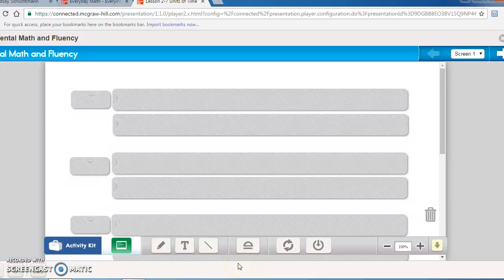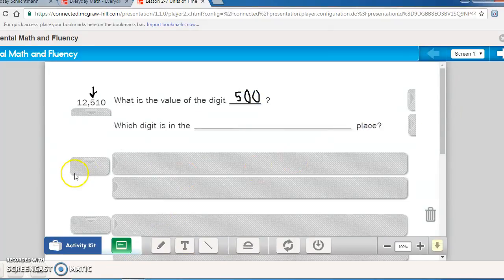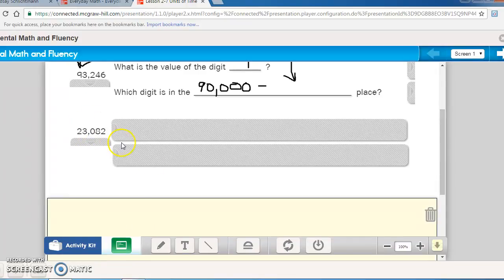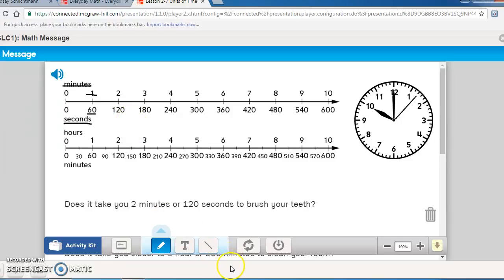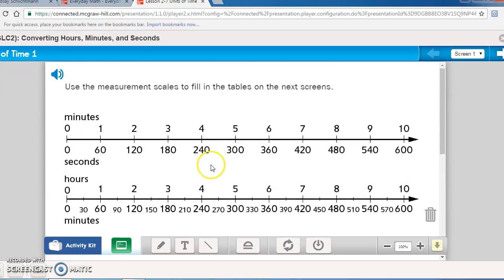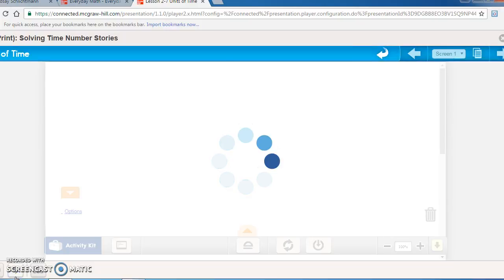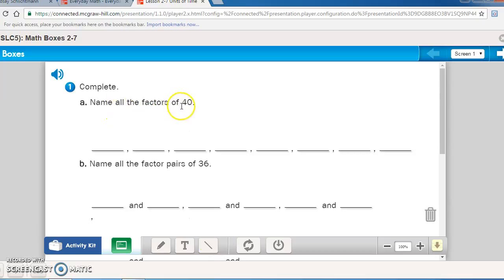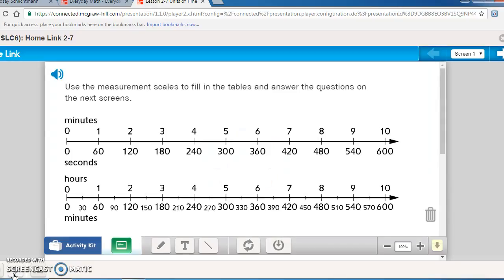Unit 2 Lesson 7